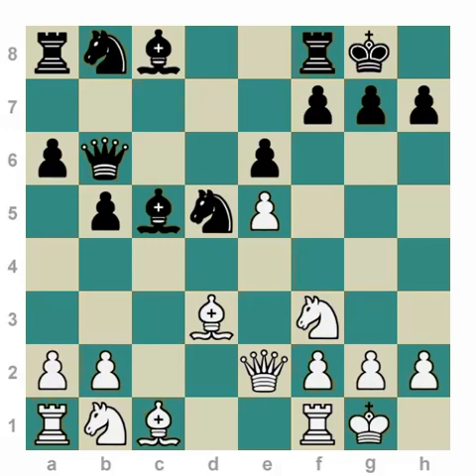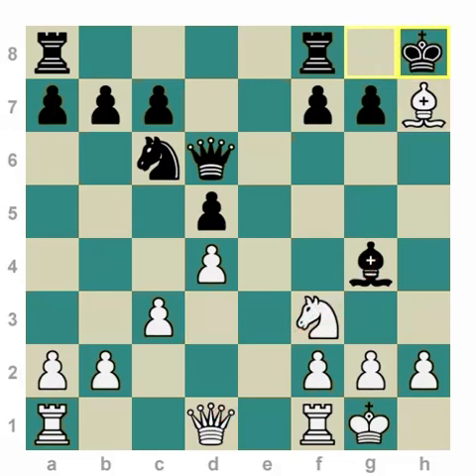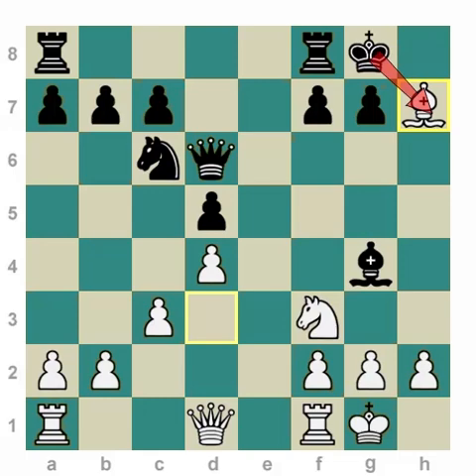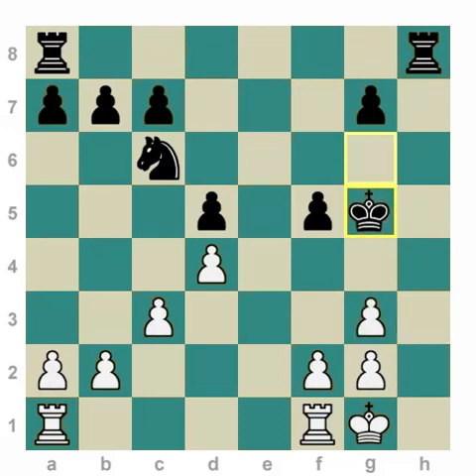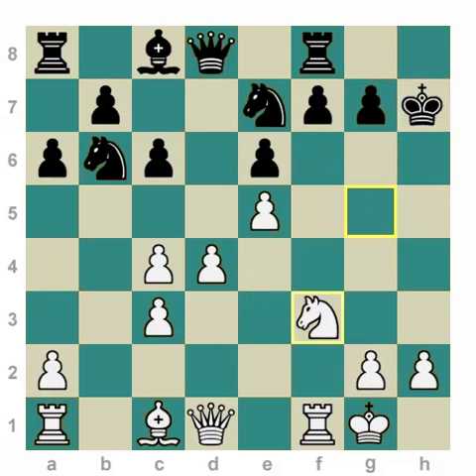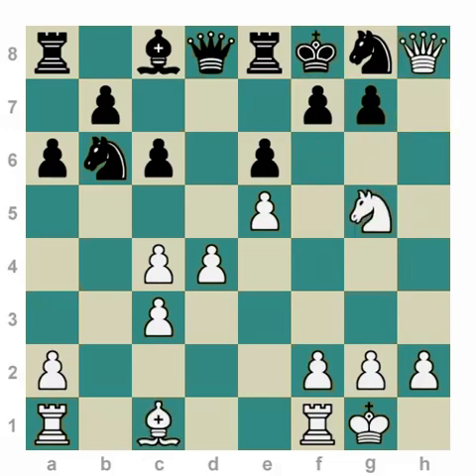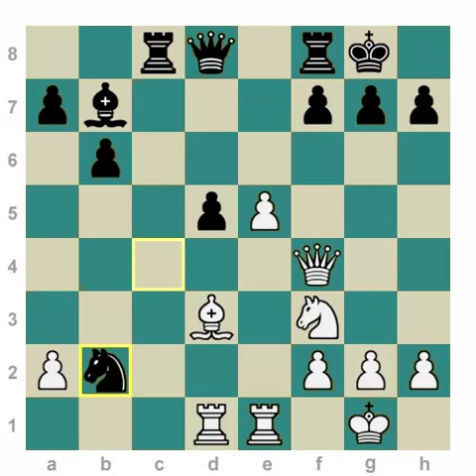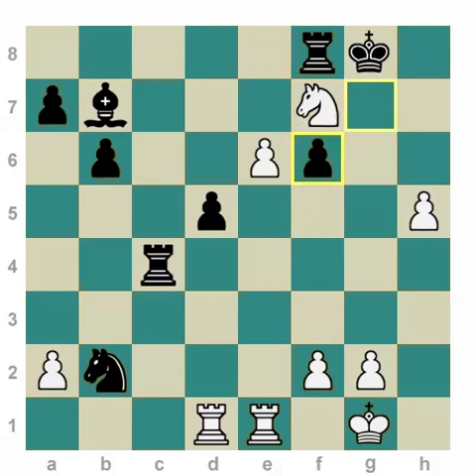The Greek Gift Sacrifice in chess Part 2 by GM Gregory Kaidanov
In chess, the Greek Gift is a common sacrifice designed to expose the enemy king and start a devastating attack. The Greek Gift happens when a player sacrifices a bishop for the h7-pawn as White or the h2-pawn as Black. Below you can see an example of the Greek Gift in its purest form.

Why would a player trade a bishop for a single pawn? As explained, this sacrifice exposes the enemy king and allows for a ferocious attack to start.
Maybe the Trojan Horse (Bishop on h7) can be taken? With his second installment, GM Kaidanov continues to show you all the tactical motifs/patterns you "thought you knew", and he blows your mind by revealing all the minor details and intricacies that players at the highest level must think about before executing a given combination. With one idea building on top of the other, it can be hard to keep track of everything... but Gregory is here to help.